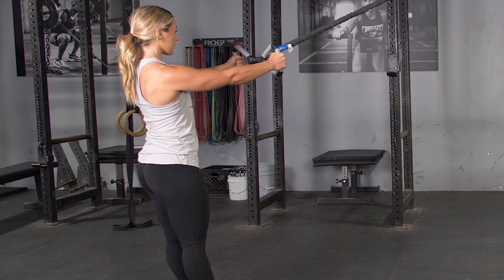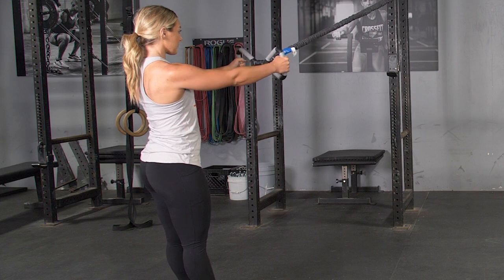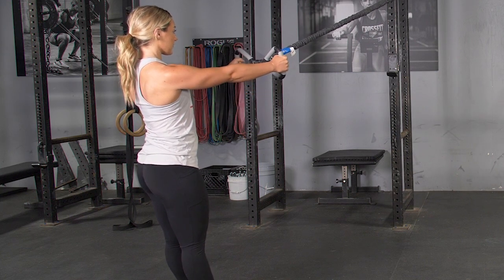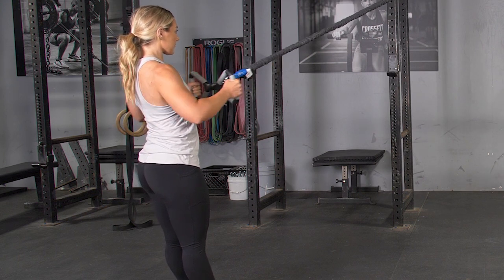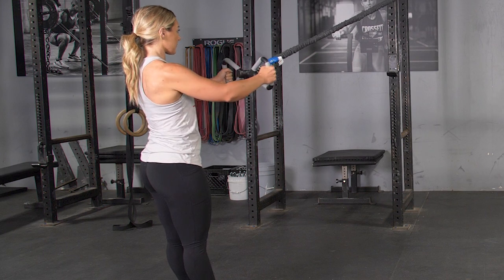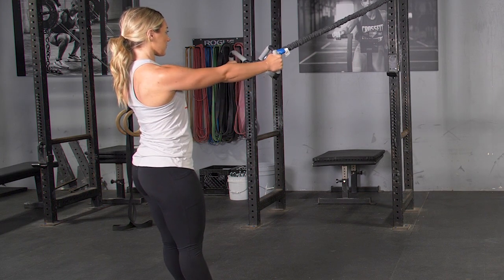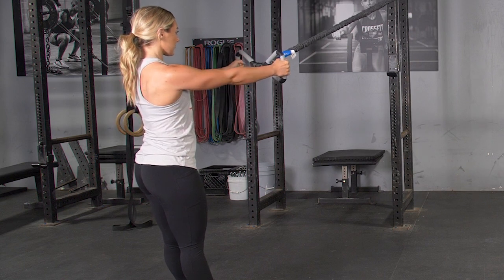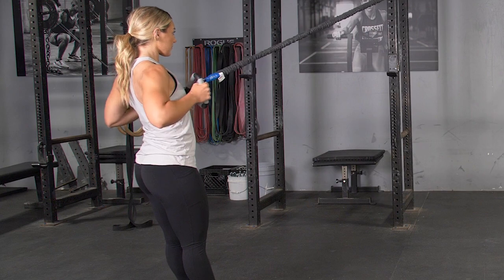Standing High Row using Hammer Grip w/ TGRIP MAXX Bar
The Standing High Row using the Hammer Grip with the TGrip Maxx Bar is an effective exercise for building and strengthening the upper back and shoulders. This move targets the traps, rhomboids, and rear deltoids, enhancing muscle definition and posture. The TGrip Maxx Bar provides a secure, comfortable grip, allowing for optimal control and form throughout the exercise. Incorporate the Standing High Row into your fitness routine to improve upper body strength, muscle tone, and overall back development.